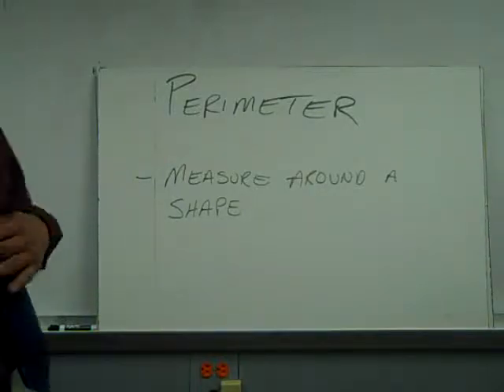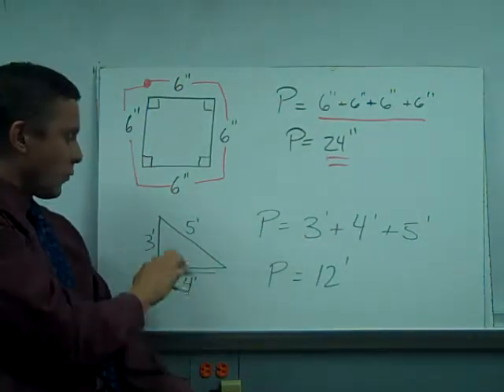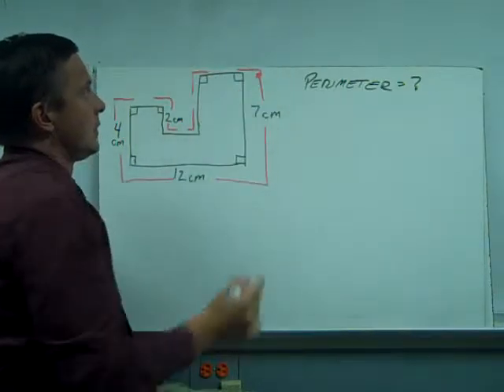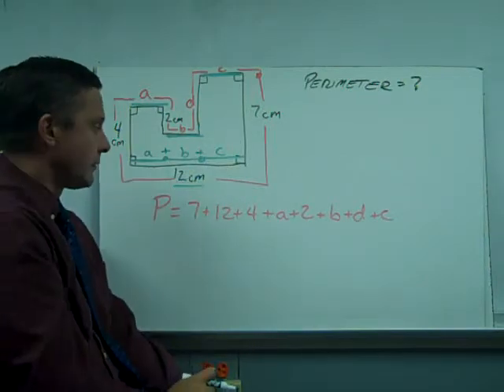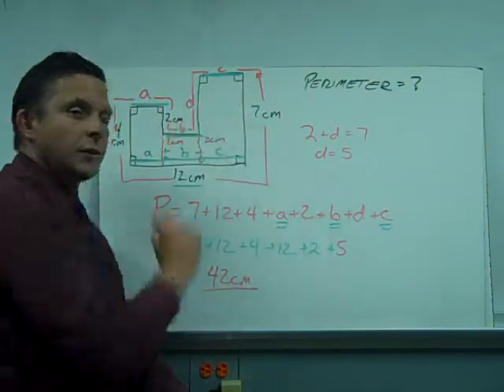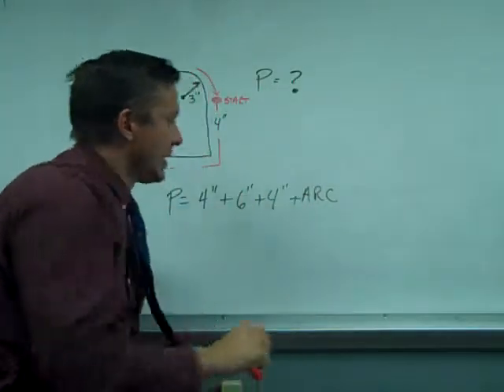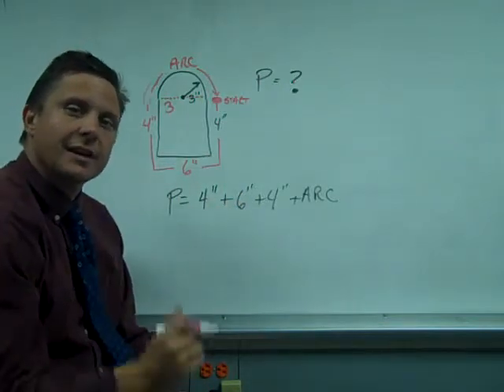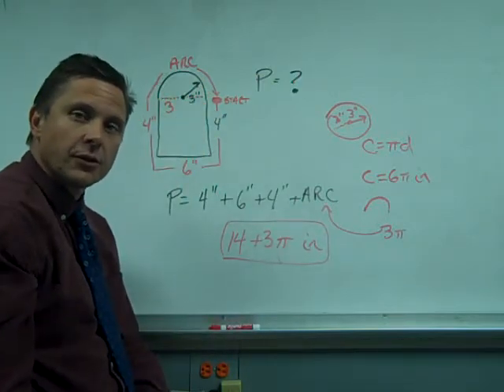Perimeter Review -- Juda math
Perimeter Review - Distance around the outside of an object.
Includes concave and convex polygons & circles
Algebra 1 Lesson 3
(examples of rectangle, triangle, circle & composite shape)